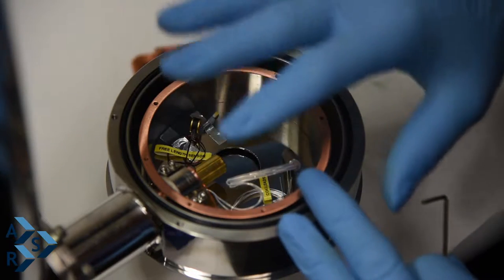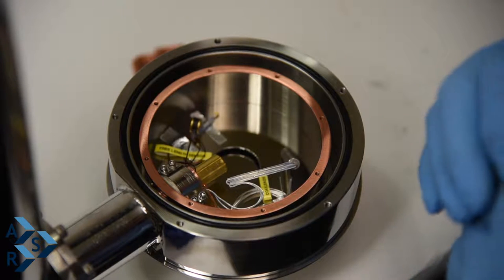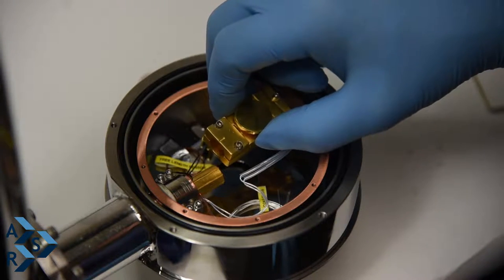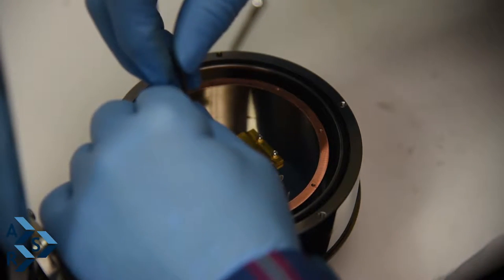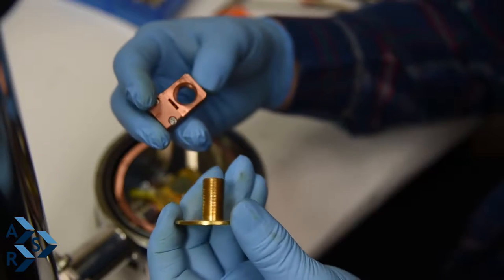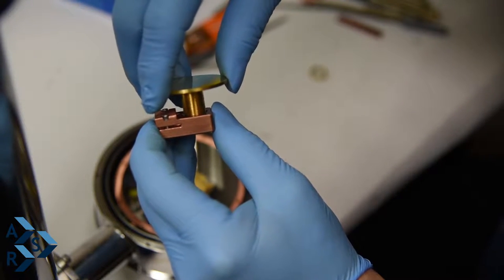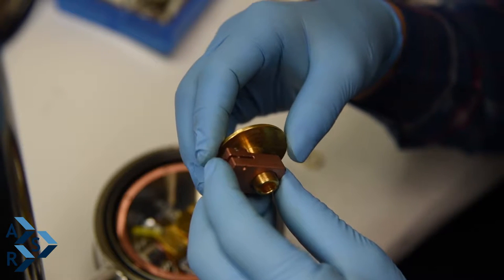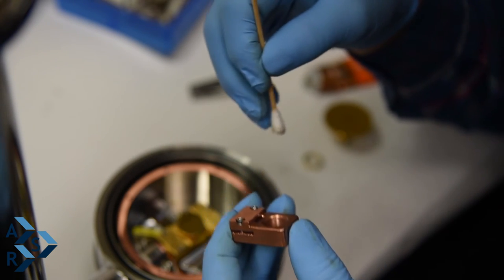Installing 0°-90° Rotation Sample Holder | Advanced Research Systems